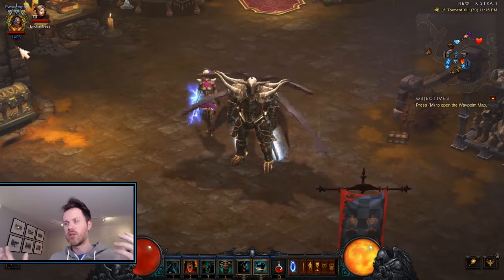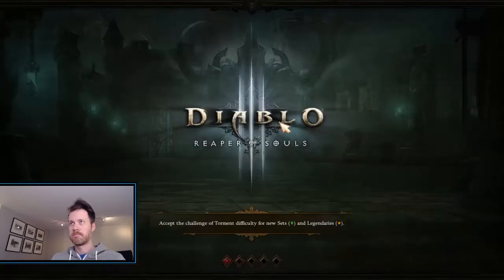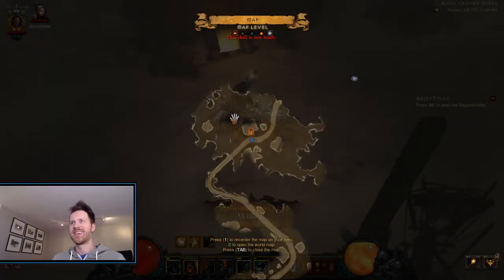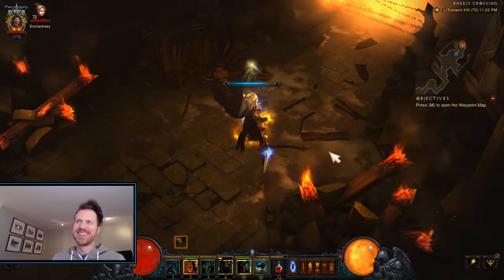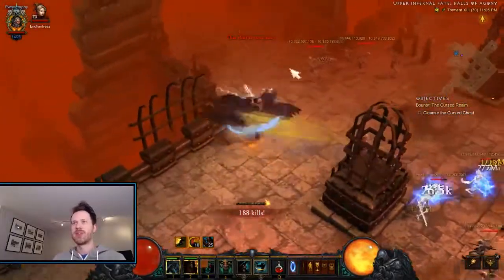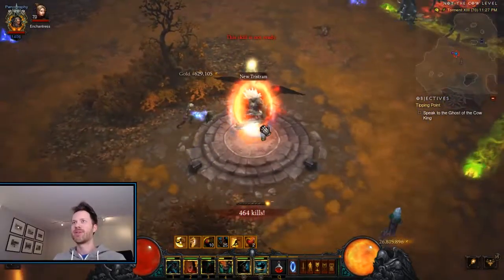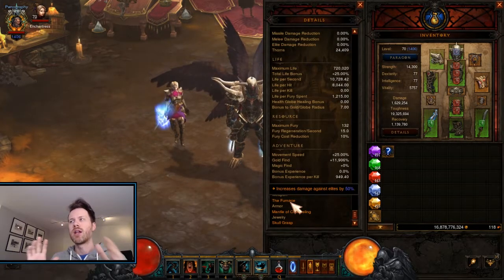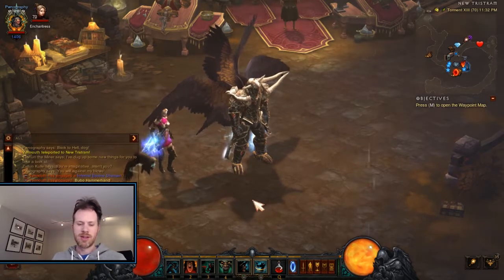DIABLO 3 XP POOL FARMING | Ultimate Guide | Fastest Routes (Any Patch!)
Here's a quick video showing you how to max out your xp pools fast to get massive paragon levels in Diablo 3.

I also include the speed build I've been using on my barbarian this season to breeze through T13.